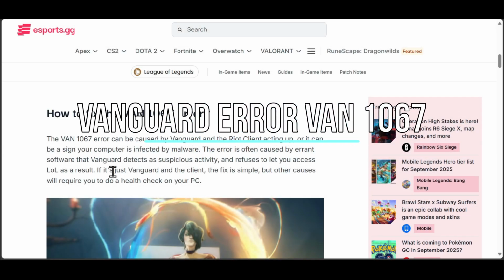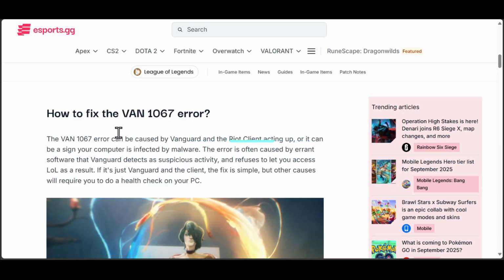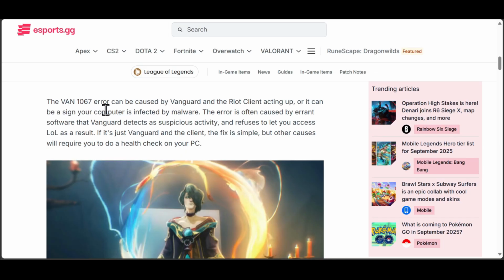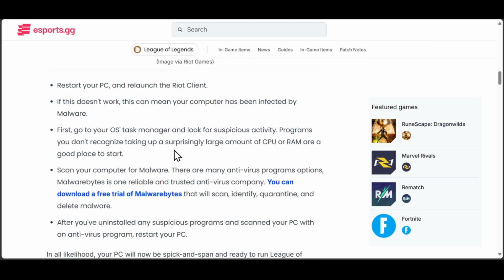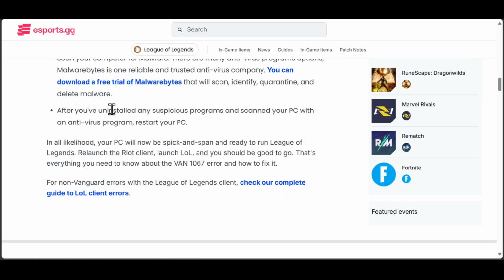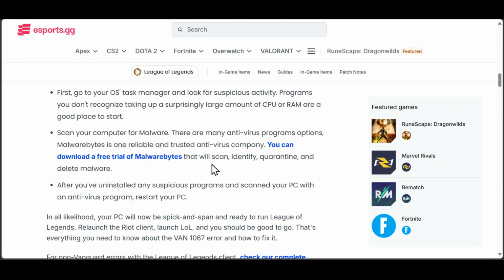How To Fix Vanguard Error Van 1067 (2025 GUIDE)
Getting Vanguard Error VAN 1067 in 2025? 🎮⚠️ Don’t worry—this step-by-step guide will show you how to fix VAN 1067 quickly so you can get back to playing without interruptions.

✅ What you’ll learn in this video:

How to fix Vanguard Error VAN 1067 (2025 method)

Tips to prevent Vanguard errors in the future

🔗 Follow this guide and fix Vanguard VAN 1067 today!